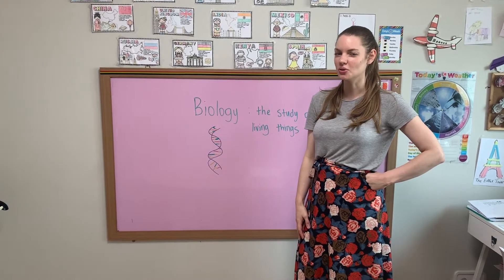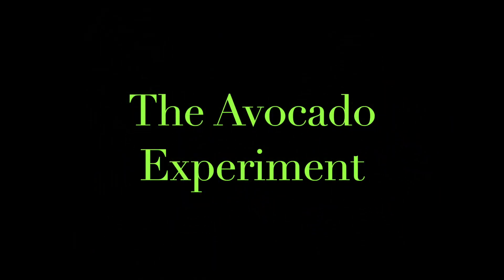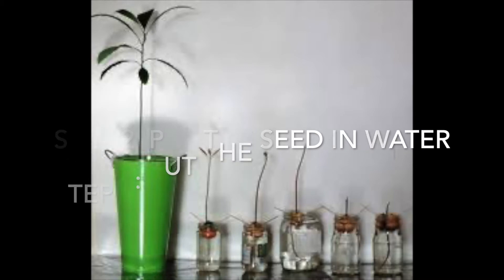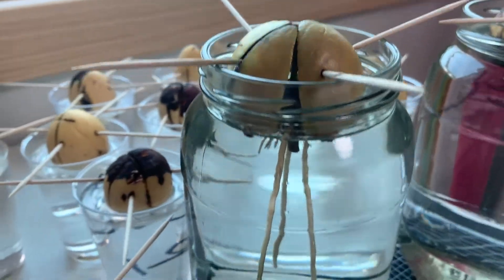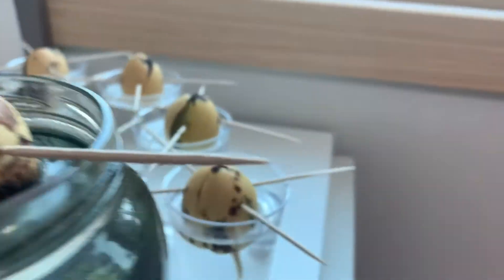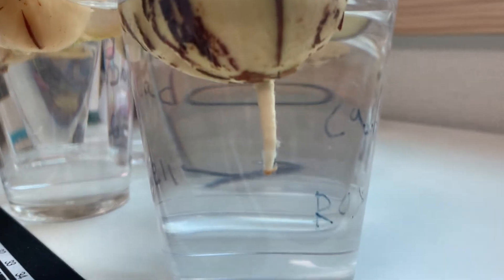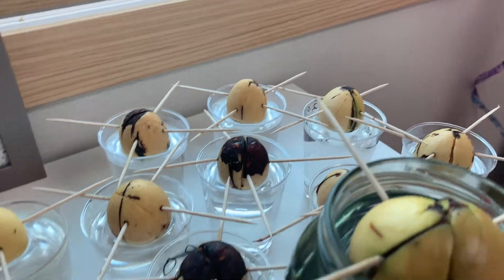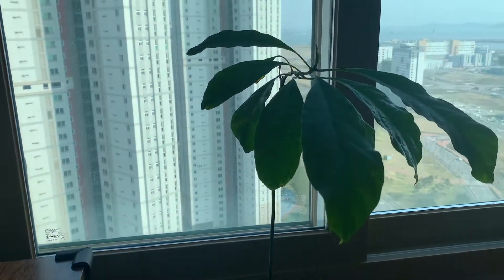Science Review Biology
As an introduction to biology Students in the Y1 and G2 levels are completing an avocado experiment. Each student grows an avocado tree from a seed. This video reviews the experiment and what biology is. Students can see the growth of their plants.